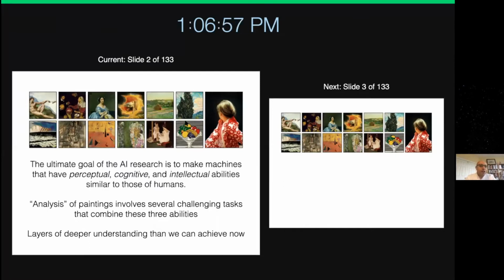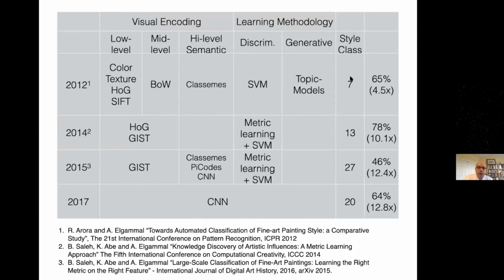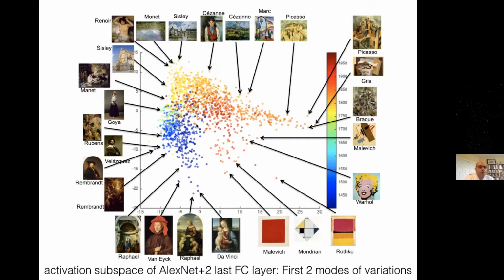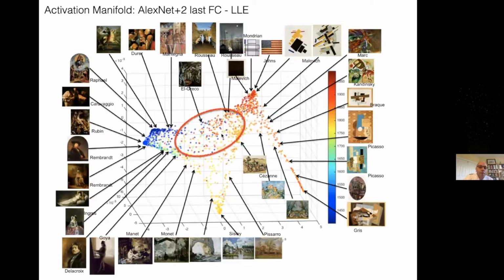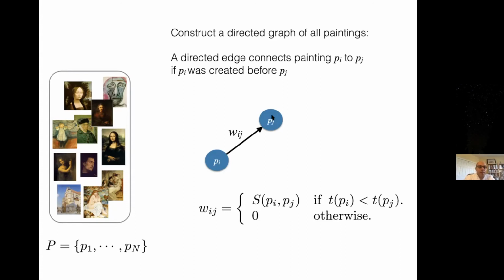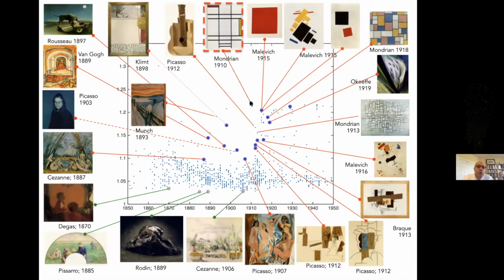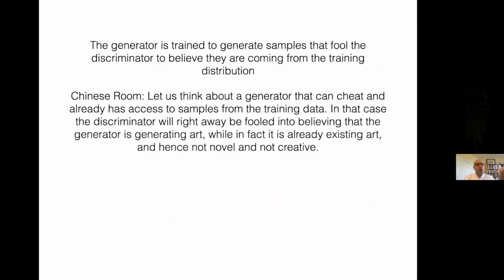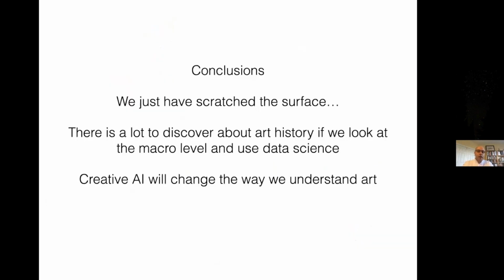MIT 6.S192 - Lecture 7: "The Shape of Art History in the Eyes of the Machine " by Ahmed Elgemal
Abstract: In this talk, I will argue that teaching the machine how to look at art is not only essential for advancing artificial intelligence, but also has the potential to help address the division between the arts and sciences. I will present results of recent research activities at the Art and Artificial Intelligence Laboratory at Rutgers University. We investigate perceptual and cognitive tasks related to human creativity in visual art. In particular, we study problems related to art styles, influence, and the quantification of creativity. We develop computational models that aim at providing answers to questions about what characterizes the sequence and evolution of changes in style over time.  The talk will cover advances in automated prediction of style, how that relates to art history methodology, and what that tells us about how the machine sees art history.  The talk will also delve into our recent research on quantifying creativity in art in regard to its novelty and influence, as well as computational models that simulate the art-producing system.

Short-Bio: Dr. Ahmed Elgammal is a professor at the Department of Computer Science at Rutgers University. He is the founder and director of the Art and Artificial Intelligence Laboratory at Rutgers, which focuses on data science in the domain of digital humanities. He is also an Executive Council Faculty at the Center for Cognitive Science at Rutgers University.